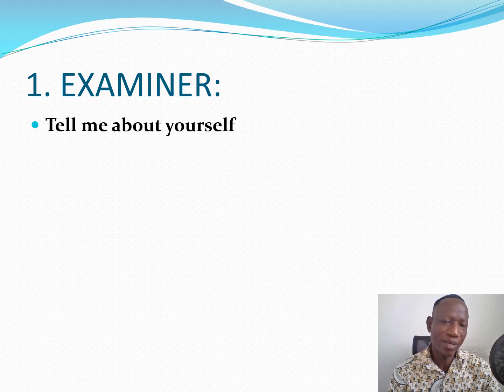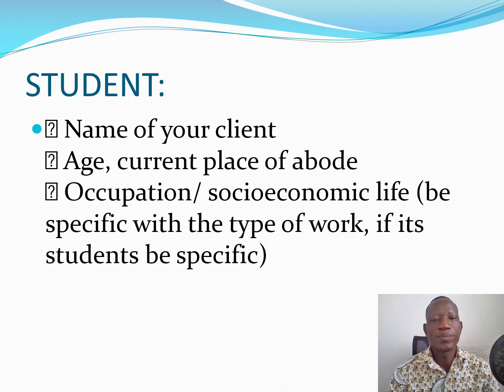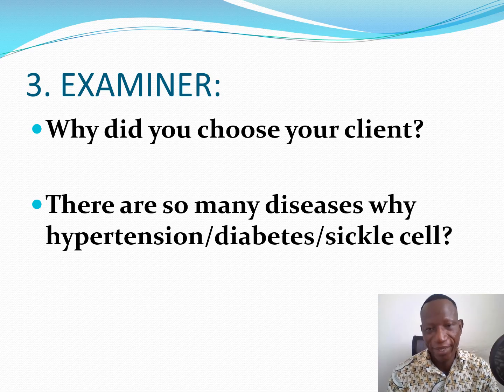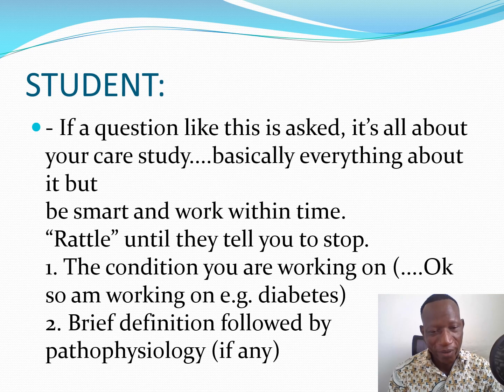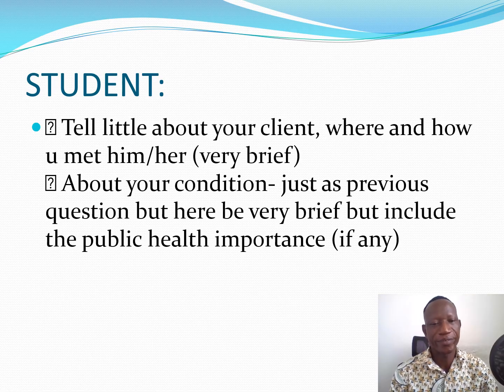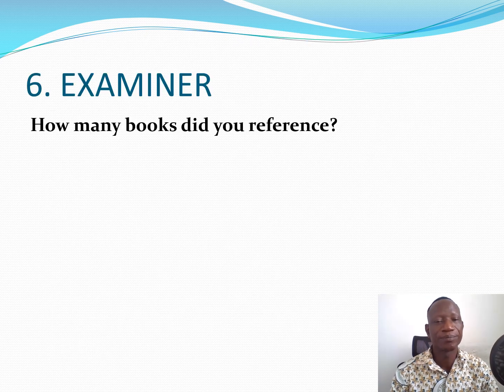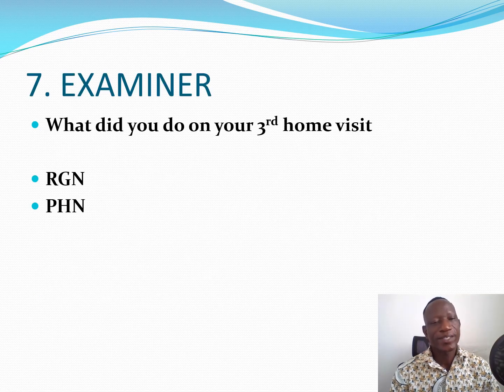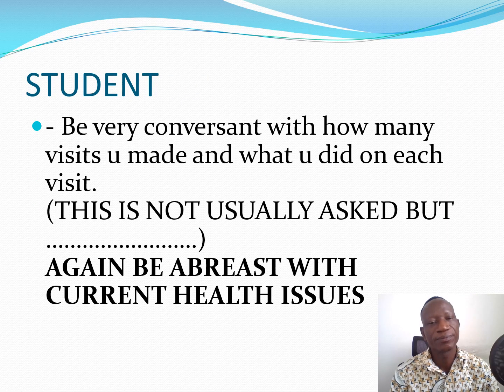CARE STUDY VIVA VOCE by Franklin vd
This video gives a brief list of likely questions you could be asked when defending your care study as a final-year nursing student. It is usually called viva voce (oral examination).